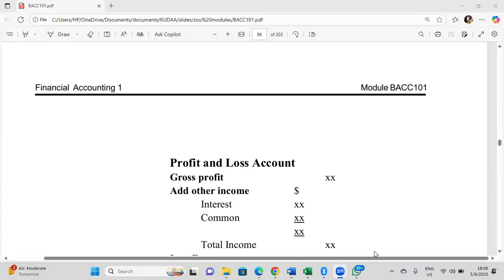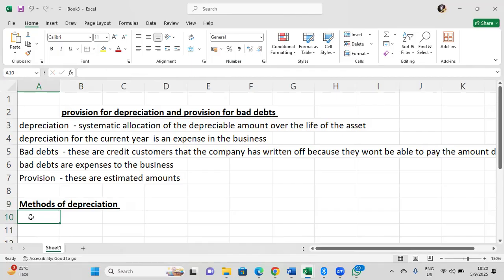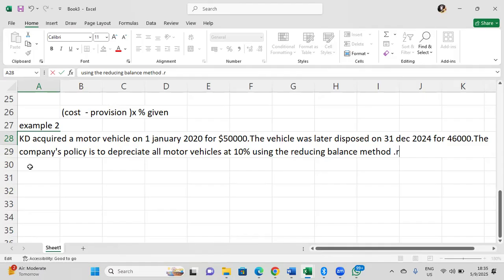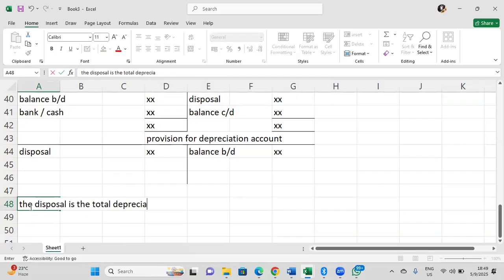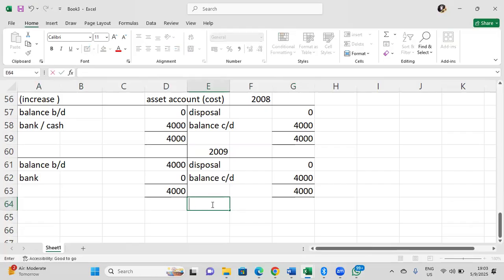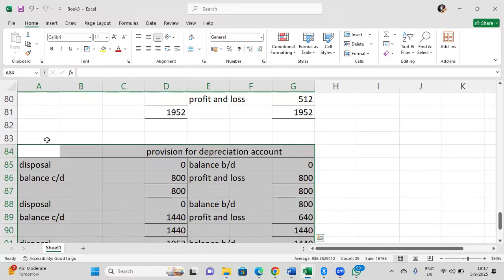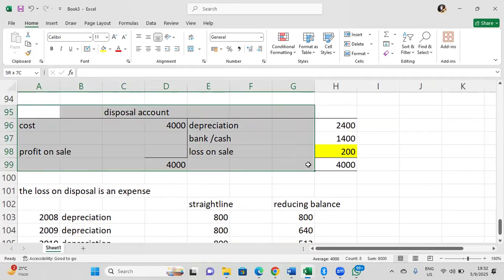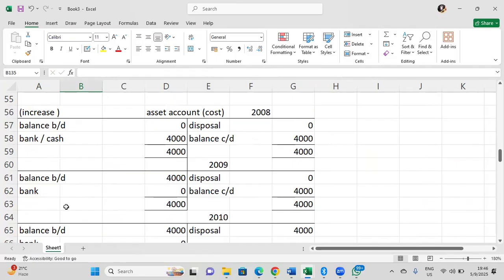zou fin 1b provisions for bad debts and depreciation